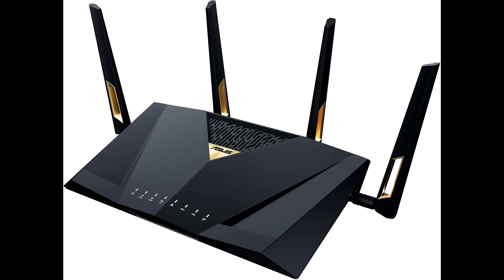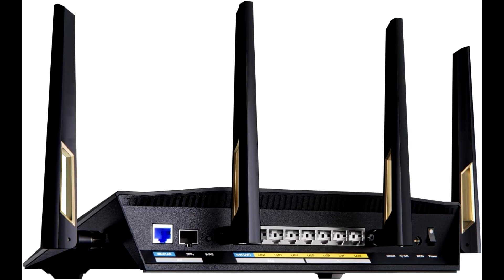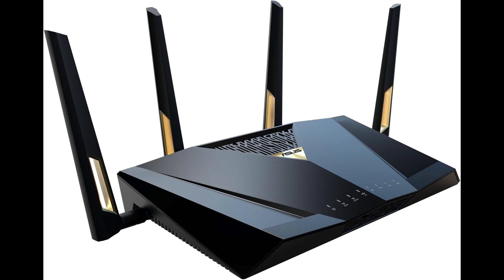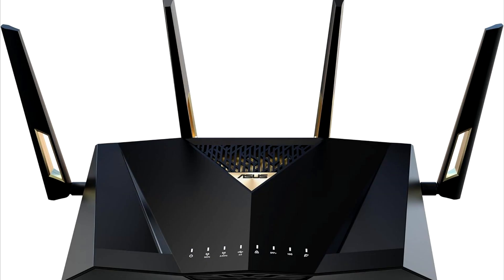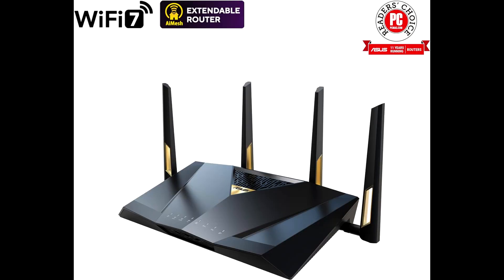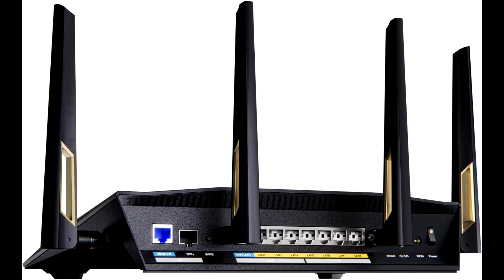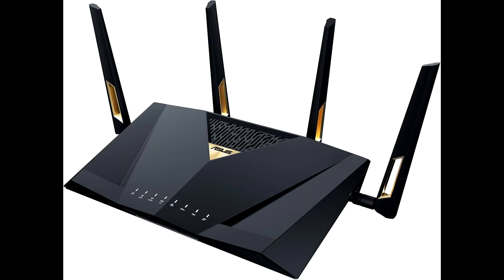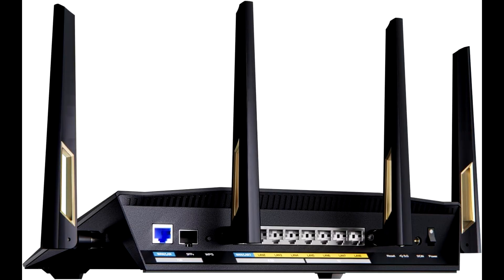ASUS RT-BE88U Dual-band WiFi 7 Router Review | AiMesh 4K-QAM Dual 10G Ports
ASUS RT-BE88U Dual-band WiFi 7 AiMesh Extendable Performance Router, 4K-QAM, MLO, Dual 10G ports, SFP+, 4X 2.5G ports, 4X 1G ports :

Check Price

Welcome to our review of the ASUS RT-BE88U Dual-band WiFi 7 AiMesh Extendable Performance Router. Packed with advanced features like 4K-QAM, MLO, dual 10G ports, SFP+, 4X 2.5G ports, and 4X 1G ports, this router offers blazing-fast speeds and extensive connectivity options. With AiMesh for seamless coverage, built-in VPN for enhanced security, and 34G WAN/LAN capacity, it's ideal for demanding applications and large households. Discover why the ASUS RT-BE88U is a top choice for high-performance home networks.